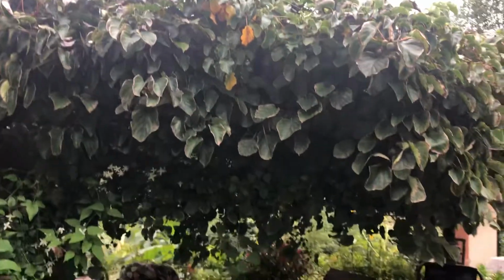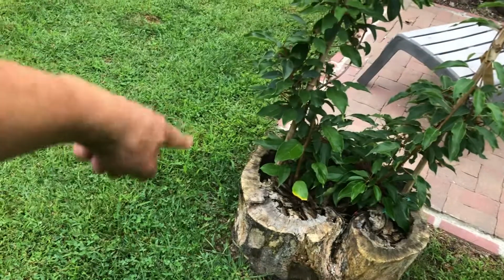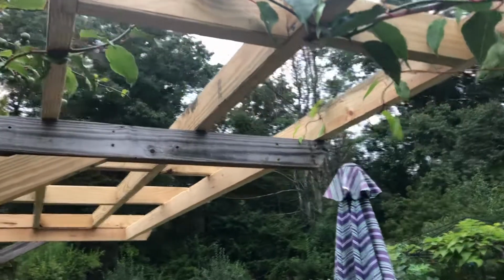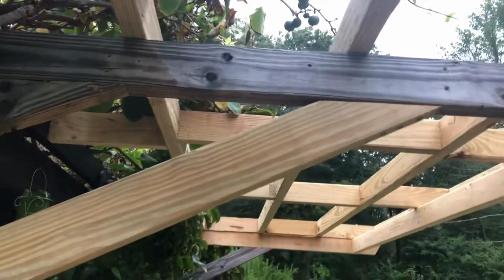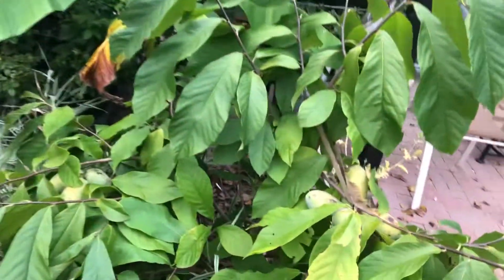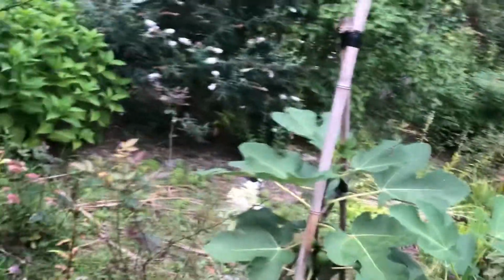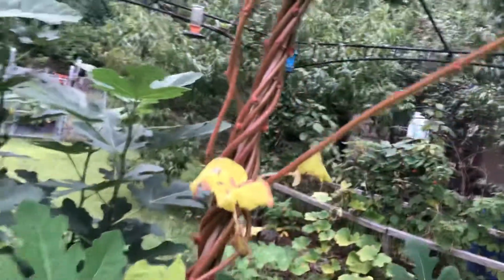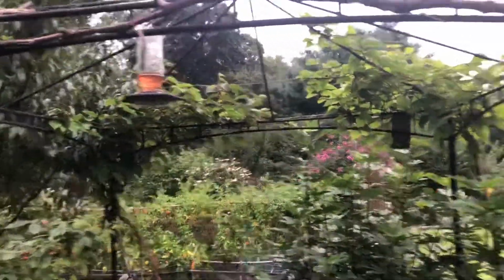Expanding Artic kiwis pergola 9/12/22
After I built my pergola in 2014 I planted the kiwis vines without knowing if they could survive in this winter land that the temperature can drop below -5degrees Fahrenheit,they’re surviving and producing lots of fruits and I’m trying new varieties!